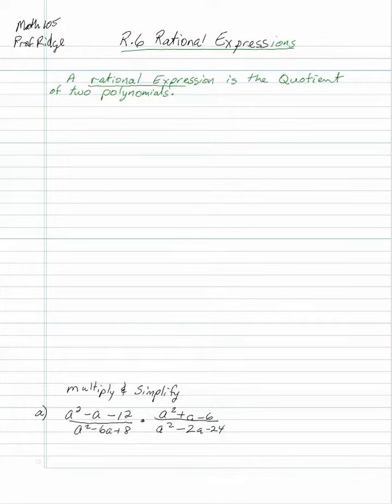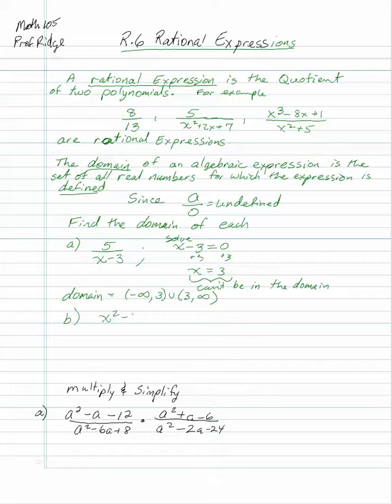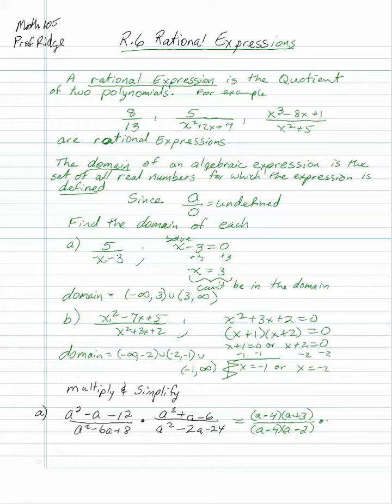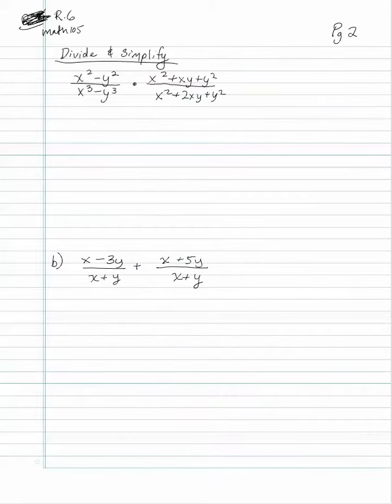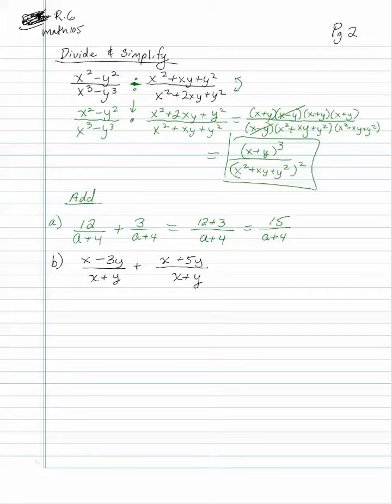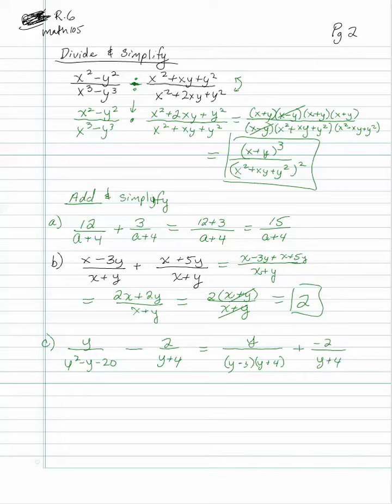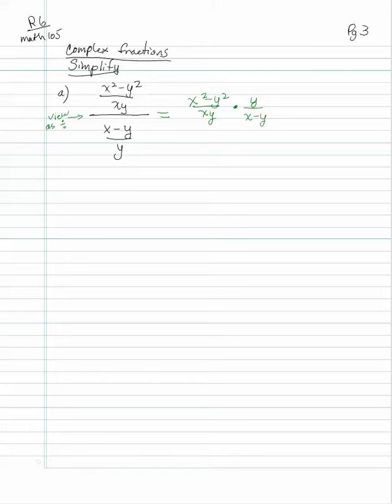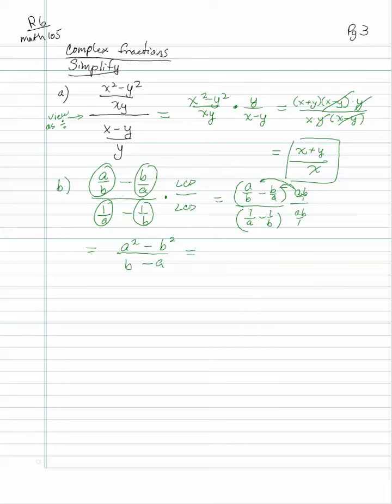Math 105 lecture R 6